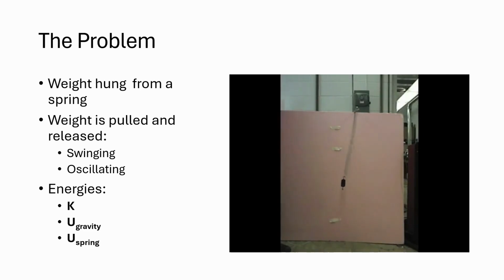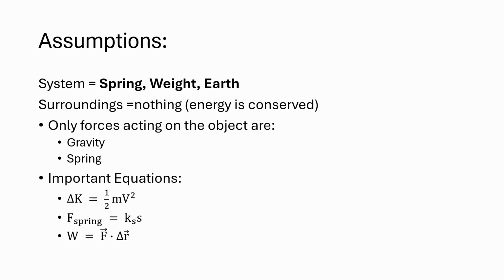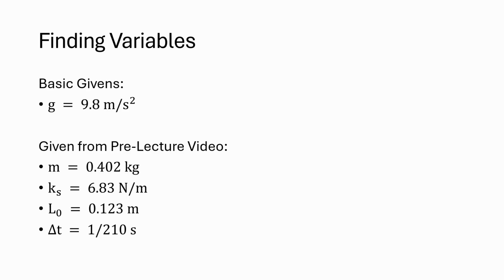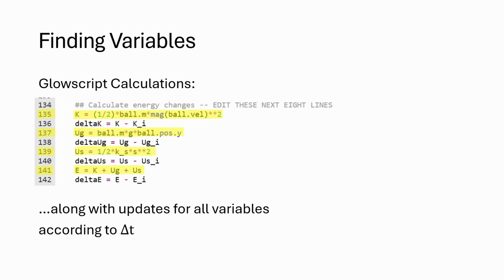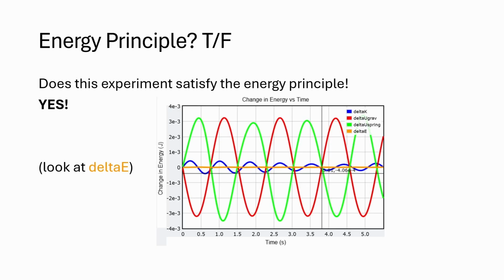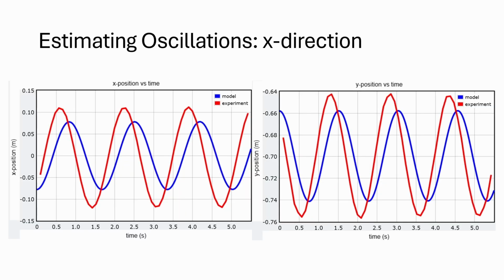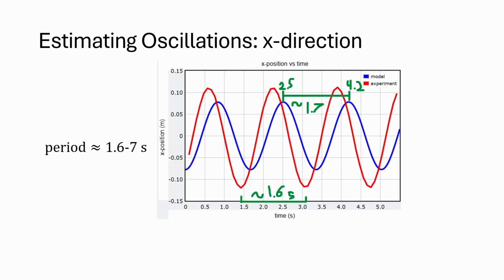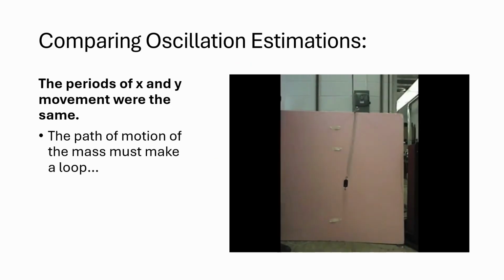Lab 4 - Oscillations